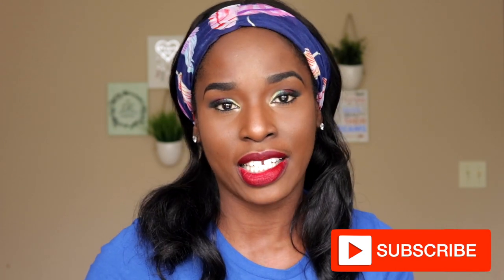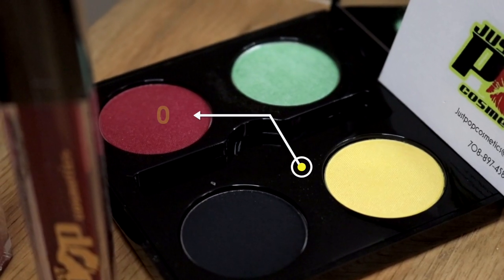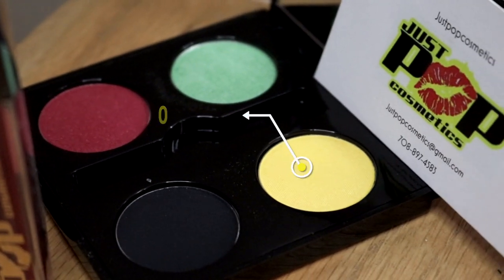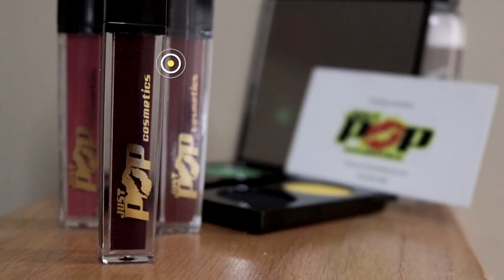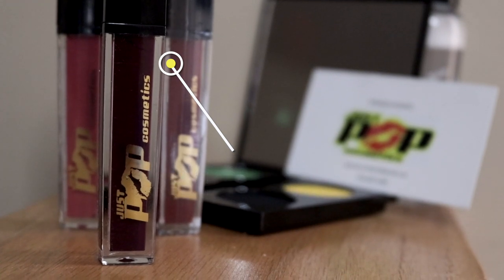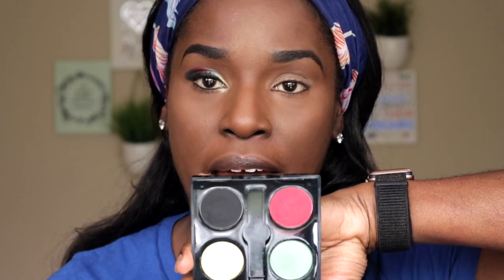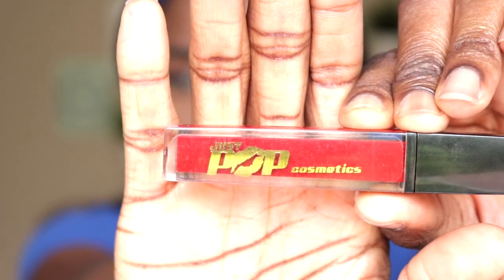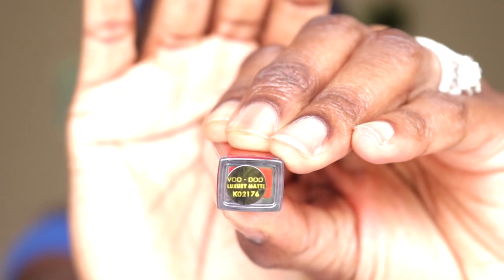New Makeup Release 2019 | Eyeshadow palettes | Liquid Lipstick | Just POP Cosmetics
Hello everyone in this video I’m trying new makeup products by Just pop cosmetics. Xoxo

EQUIPMENTS I USE:

Tripod: Handheld tripod & Tabletop Tripod:
Lighting: Soft Boxes/ Clamp lights/ Daylight when available